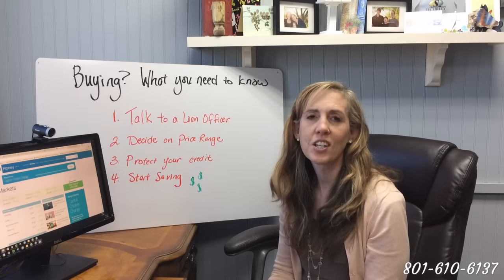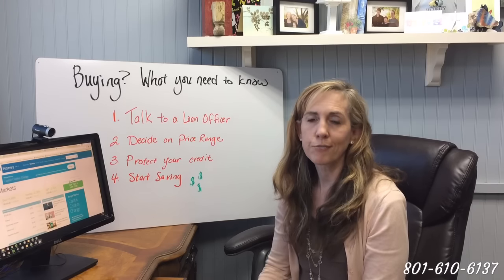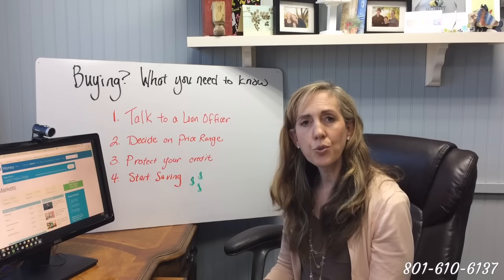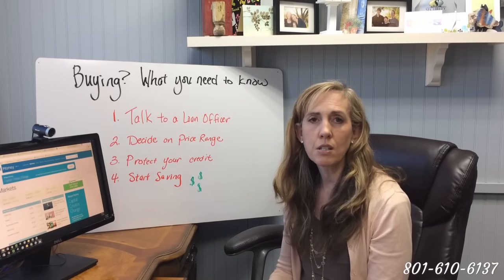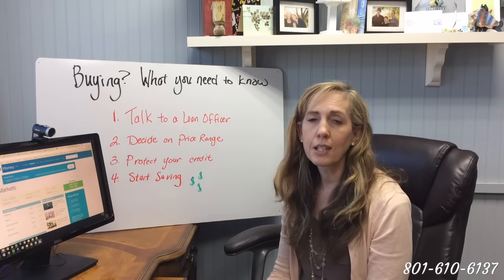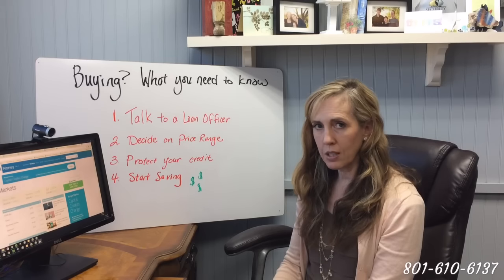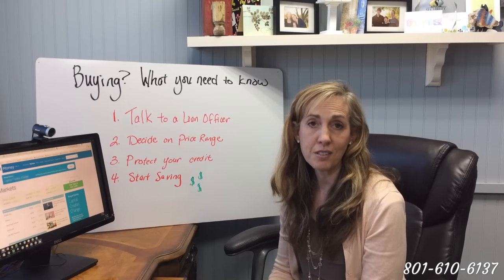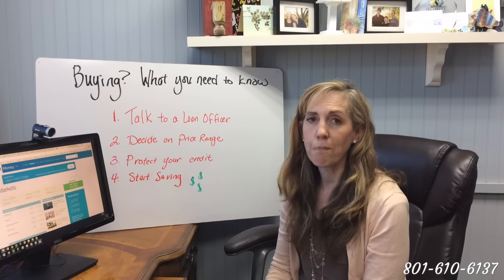Buying a house in the next year? What you need to know!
Four tips to prepare you for the purchase of your next home.   There are 4,981 steps to getting a mortgage loan, but you can start with these four .  Be prepared so you  buy a home the SMART way.